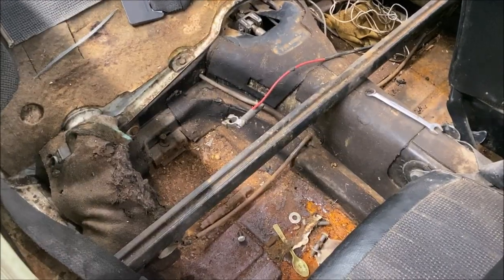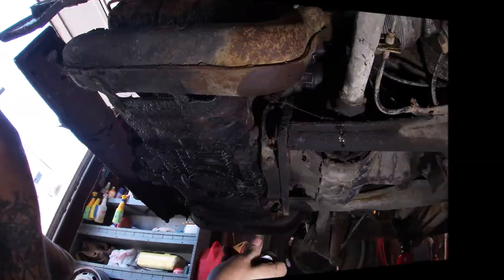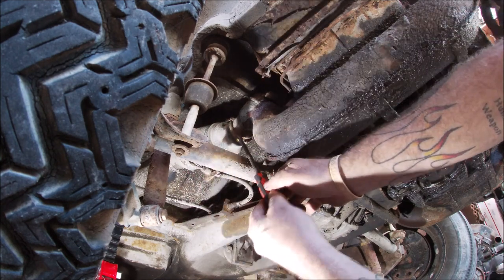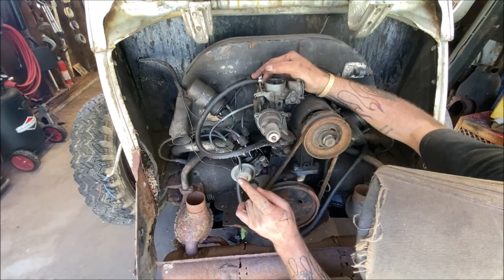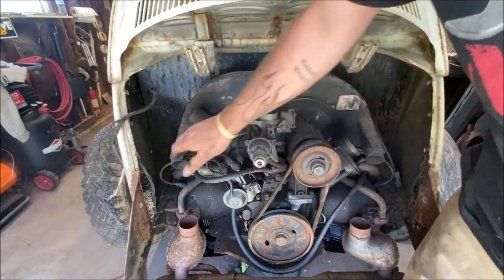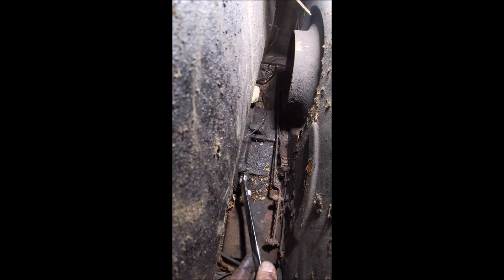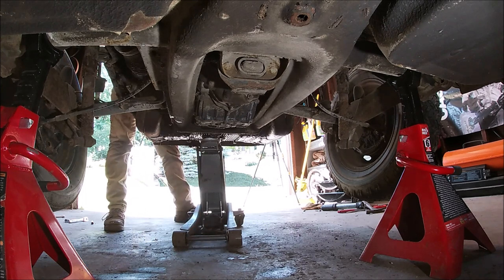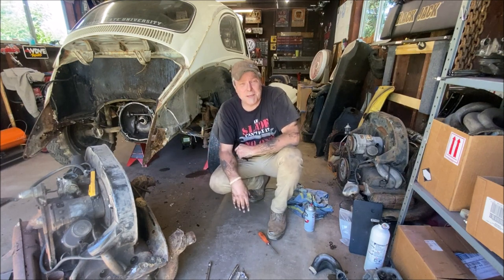VW BEETLE ENGINE REMOVAL - Super Beetle - EASY - DIY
This week I do a DIY video on VW Beetle and Super Beetle Engine Removal!